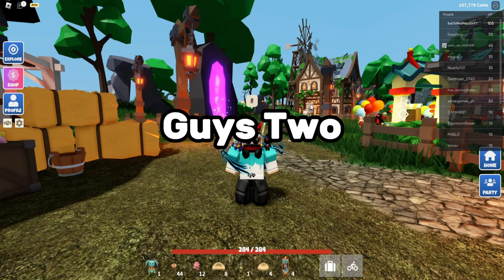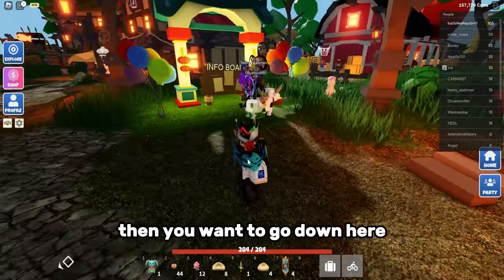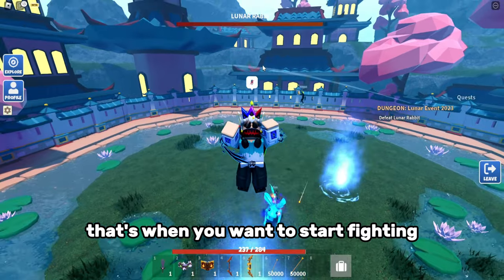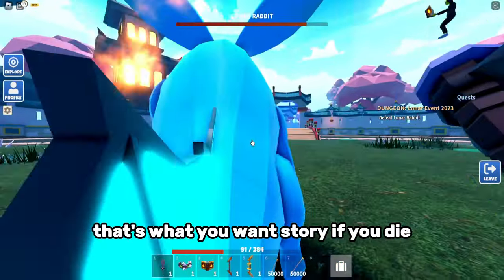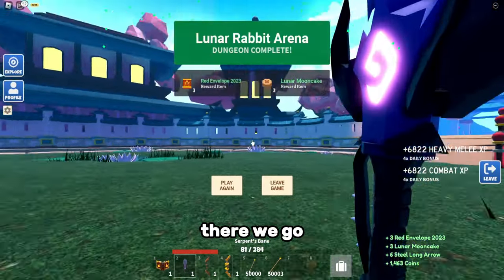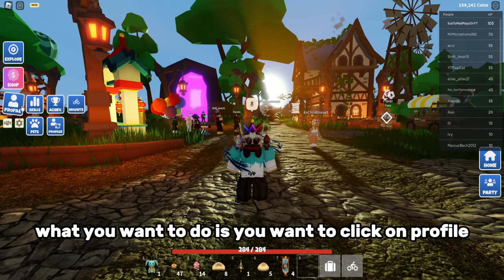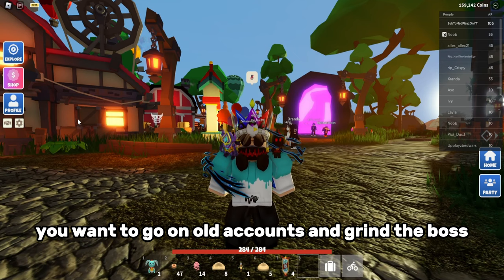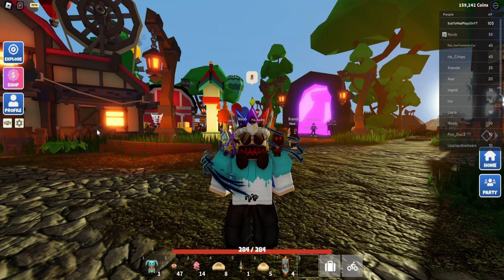How to Get Envelopes Fast in The Roblox Islands Lunar Update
Game - Roblox Islands
In Todays Video I will show you guys how to get red and gold Envelopes Fast In the new Roblox Islands Lunar Update! I Will show you all the tips and tricks while beating the Lunar Boss In the new Roblox Islands Lunar Update Guide.

My Description:
Introducing myself
Hello, it's me MadPlayz. I am a Roblox Youtuber and I mainly make content on Roblox Islands and TDS. Sometimes I play other games. I hope my videos make you feel happy or joyful and I will try to make content until I reach my goal of becoming one of the biggest Roblox Youtubers In The World!

Chapters:
00:00 - Intro
00:20 - Step 1
02:03 - Step 2
03:12 - Outro

Roblox islands Update Log:
🐰 Lunar Event 2023 Has Arrived! 🐰
Firstly, we’d like to say Happy Lunar New Year to everyone in the Islands community! We are very excited to bring you some brand new things today. This event will last for 2 weeks only and we have more things planned for the next week for this event!

🐇 New Boss: Lunar Rabbit 🐇
Being the year of the rabbit, we have a new boss for you to fight alongside with your friends! We have kept the party up and queue system for this event. Here is how to get to the boss:
- Approach the “Info board” in Hub to access the Lunar Rabbit Dungeon Boss.
- Party with up to 5 players to queue.
- Everyone gets the same weapon loadout.

📋 New Limited Time Item Descriptions 📋
- Cherry Blossom Sapling: New block types include cherry blossom stairs, slabs, signs, fences, trap doors, and pallets.
- Mooncake: Consume to grant jump boost.
- Lunar Rabbit Statue 2023: Grants jump boost to players in range. Effect can be toggled on and off by interacting.
- Envelopes: Loot drops obtained by defeating the Lunar Rabbit or Achievements.

🏅 Introducing: Achievements 🏅
Introducing a new system we've been working on for islands - Achievements - these are your progression stats in islands. We plan to add much more in future.
- Achievements primarily give achievement points (AP), and consist of challenges added to islands to complete.
- Some achievements may also give rewards - dependent on the achievement. Item series collecting may be rewarding in future.
- More difficult = More rewarding + AP
- It also shows stats that are tracked, such as the amount of mobs you killed, items crafted, etc.
As part of this change, we've also put more focus on the AP in the leaderboards instead of Coins.

🧧 Red Envelope 2023 Drops 🧧
- Lunar Mooncakes
- Cherry Blossom Saplings
- Dumpling Chair/Couch
- Red Envelopes
- Gold Envelope
- Lunar Rabbit Statue

🪙 Gold Envelope 2023 Drops 🪙
- Lunar Mooncakes
- Red Envelopes
- Lunar Rabbit Banners
- Lunar Rabbit Plushie
- Gold Envelope
- Lunar Rabbit Statue

🛠️ Sidebar & UI Rework Pt. 1 🛠️
Our sidebar buttons have been converted to categories.
- Explore: Online Islands (old explore), Quests, World Map, Combat Guide
- Profile: Your skills, achievements, pets, mounts, and save slots
In future we'll also have a category for your island, which should include some cool new island-management related features, especially for those of you who have published islands!